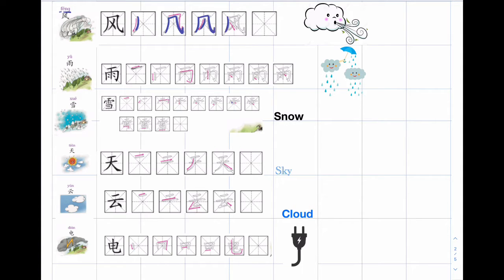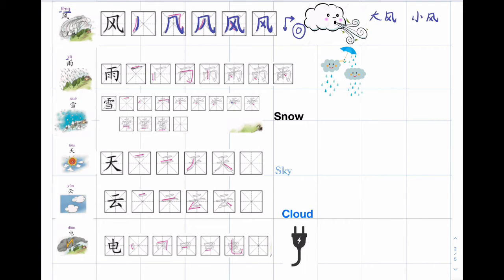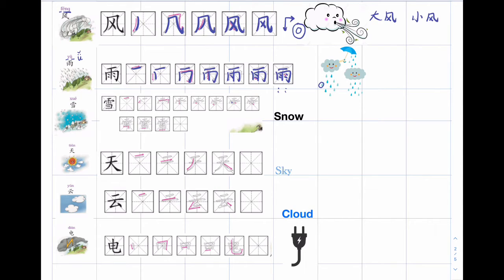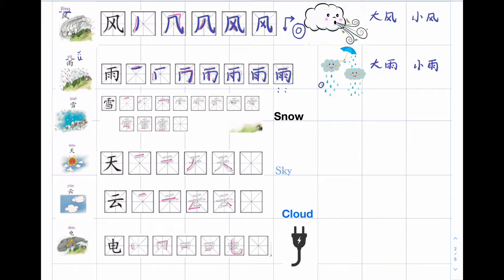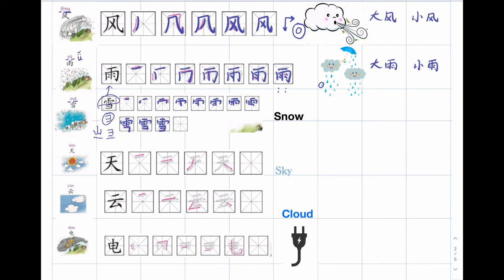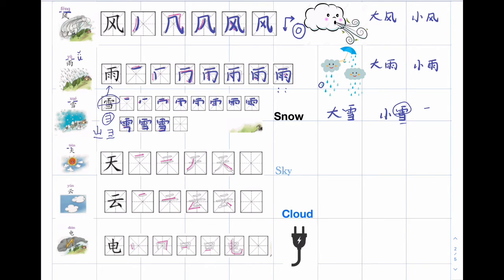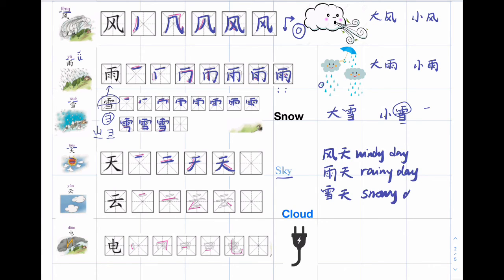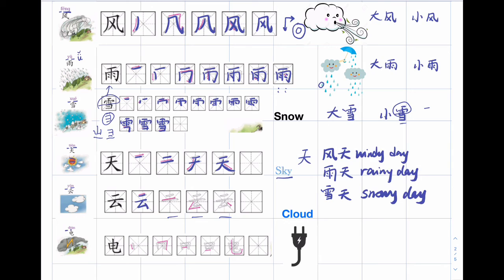Part 13|weather in chinese|basic mandarin |pinyin and Chinese characters strokes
learn mandarin from the scratch with me!
This is traditional Chinese classroom teaching you how to speak some words and how to make strokes.
This part is about weather, remember we are building chinese characters right now and you can already make some phrases yourself, so give it a go, leave your newly learned Chinese words in the comment section, I will help you more.学习中文天气。